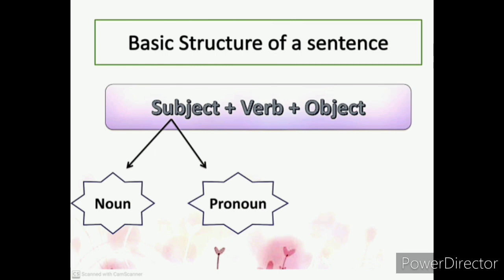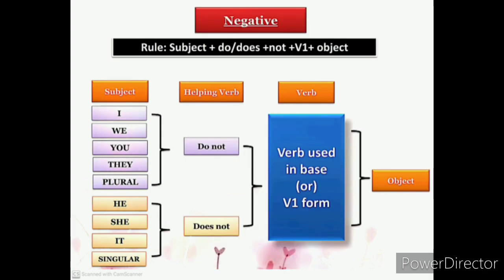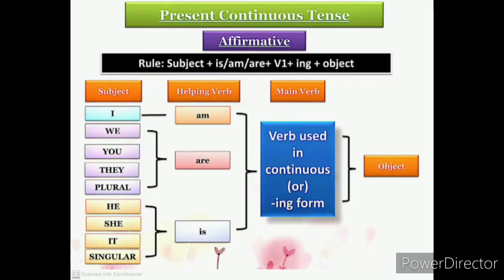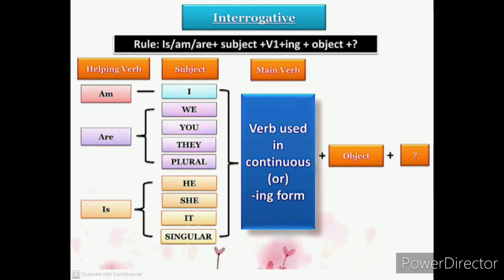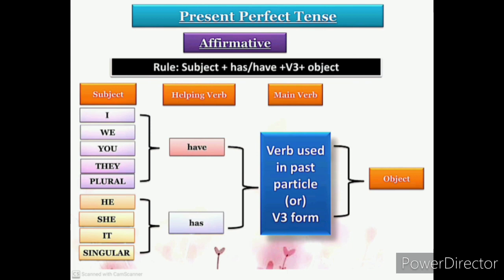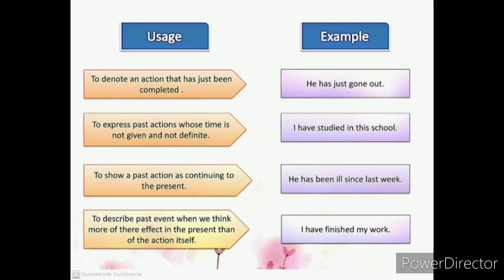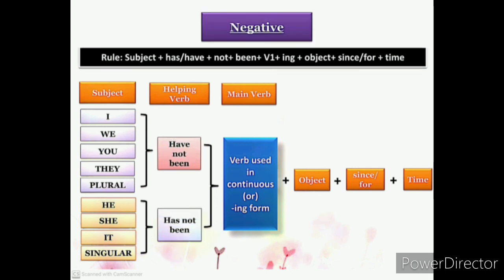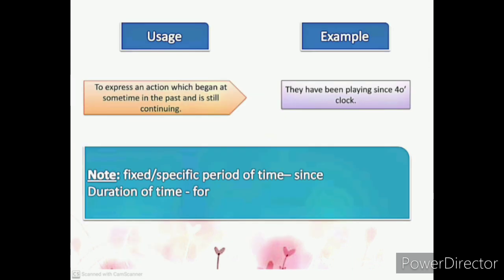Present Tense by- Mary Grace